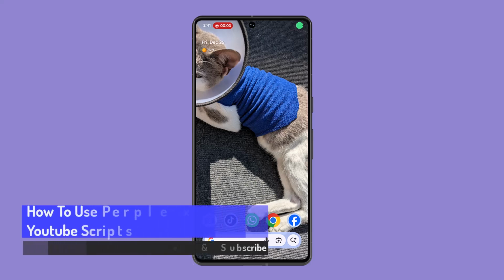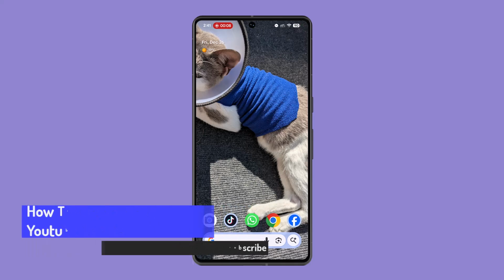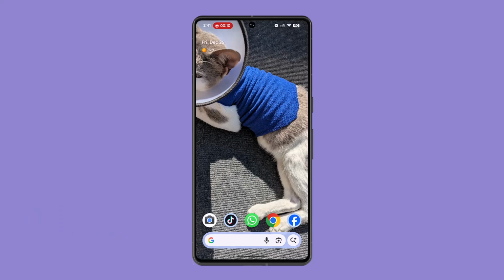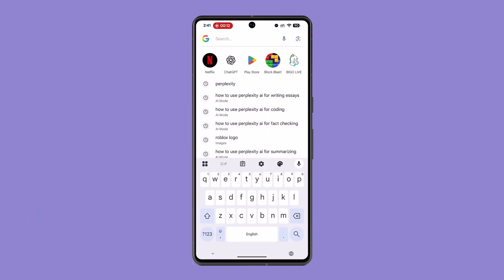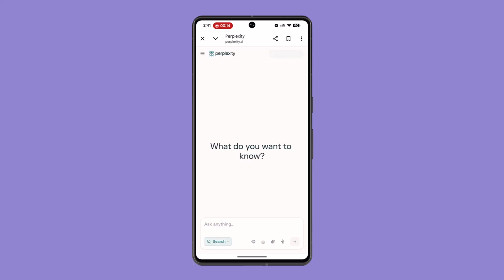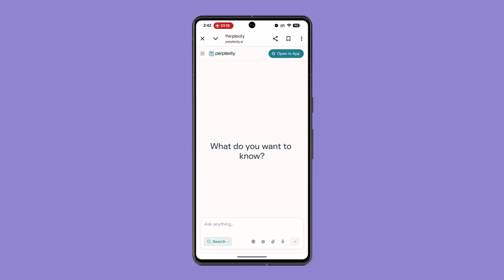How To Use Perplexity AI For Youtube Scripts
Perplexity AI is a powerful tool for crafting compelling YouTube scripts, assisting from initial research to final draft. Start by using it to find trending topics and dive deep into specific facts. Use focus modes to research recent controversies or breakthroughs in your niche. You can also analyze competitors by providing a YouTube URL or pasting a transcript, asking Perplexity to summarize key points and identify gaps your video could fill, ensuring a unique perspective.

Next, move to structuring your content. Upload a past script and ask the AI to analyze its voice and tone, then use that style to create a new outline. Use prompts like "create a detailed outline for a 10-minute YouTube video" that includes a hook, three main talking points, and a call to action. Finally, use that outline to generate a full word-for-word script. Throughout the process, you can refine and polish the language, turning thorough research into a engaging, well-structured video narrative.

Timestamps:
0:00 - Introduction
0:11 - Topic Research and Gap Analysis
0:26 - Analyzing Competitor Content
0:44 - Defining Voice and Creating Outlines
0:58 - Drafting a Structured Script
1:11 - Refining the Final Content
1:22 - Conclusion